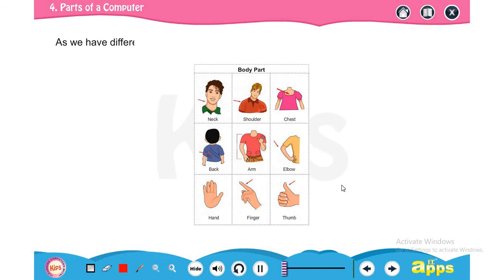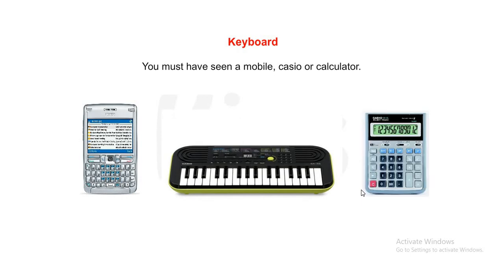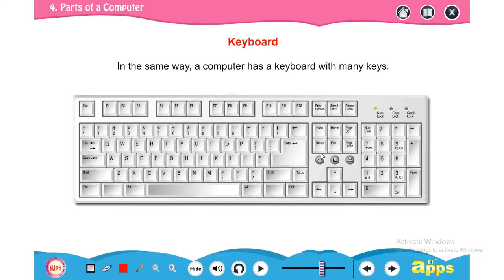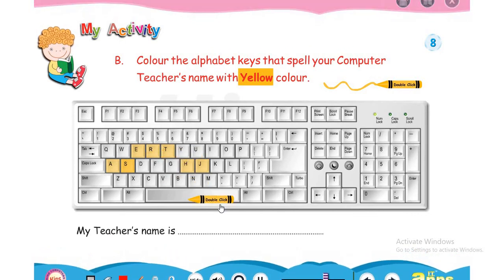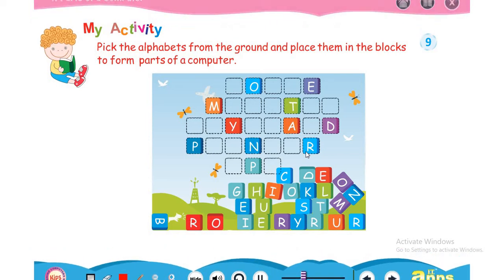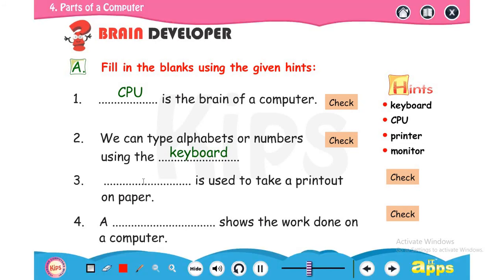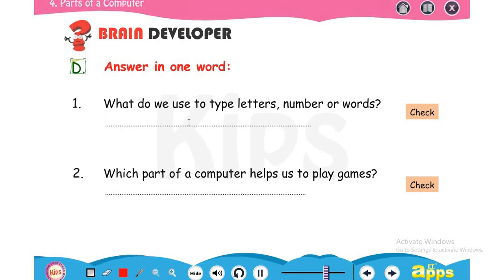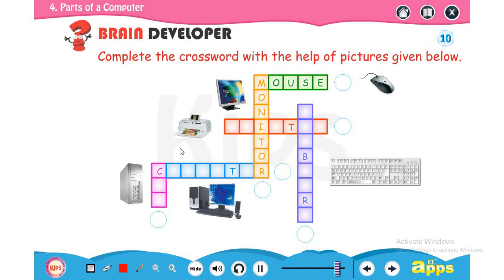STD-I CHAPTER 4-PARTS OF A COMPUTER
MONITOR, CPU, KEYBOARD, MOUSE, PRINTER